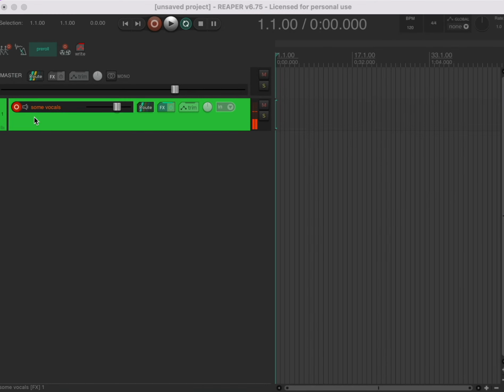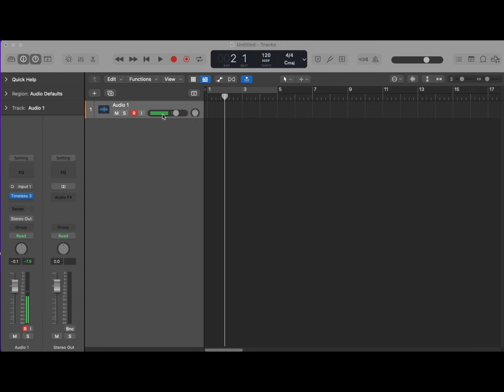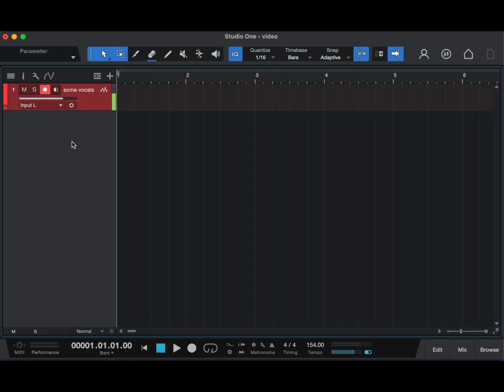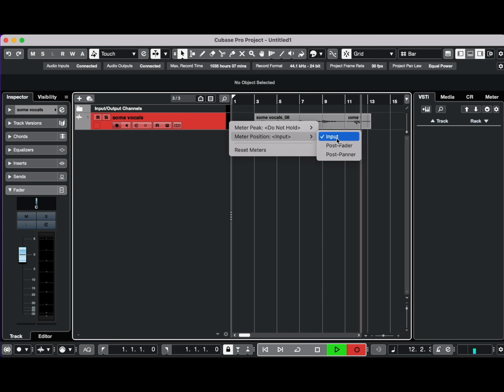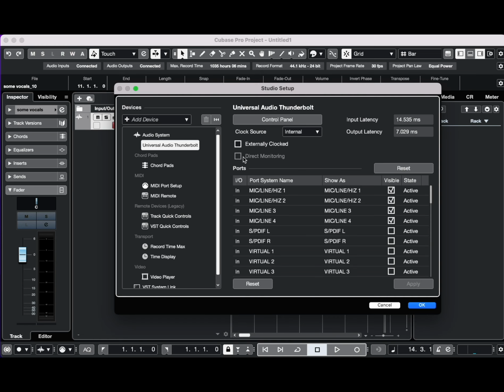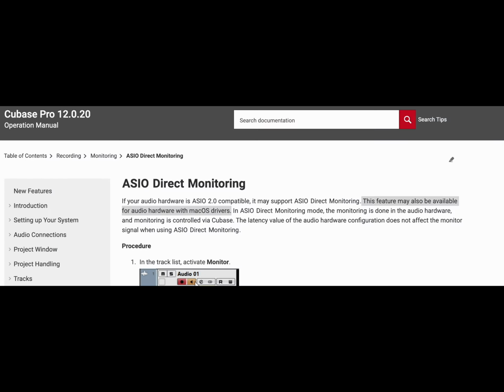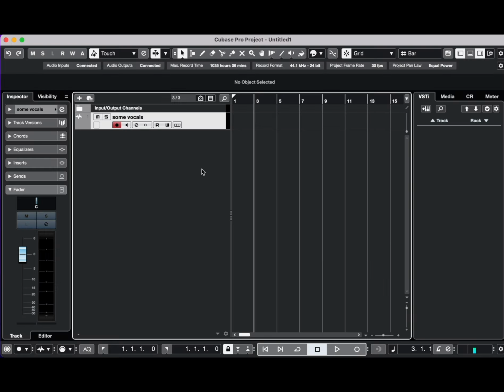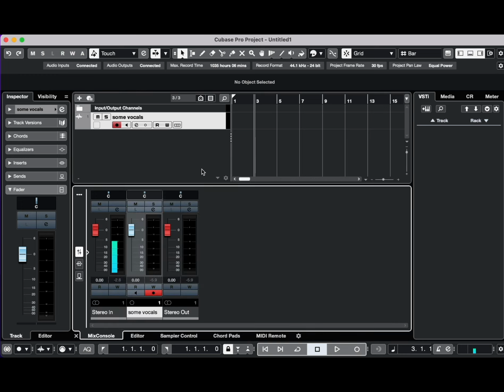Cubase Input Monitoring in MacOS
I explain and demonstrate a show-stopping weirdness in Cubase Pro 12 on MacOS. If they address this, I'm ready to switch from my current DAW to Cubase.